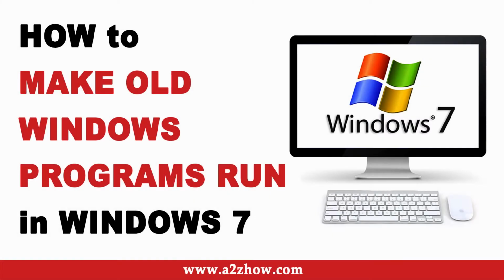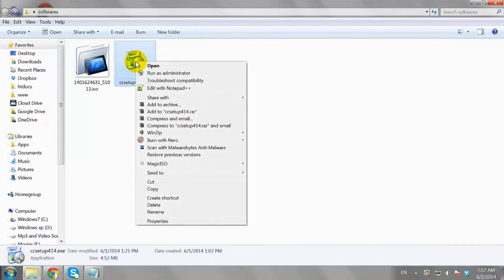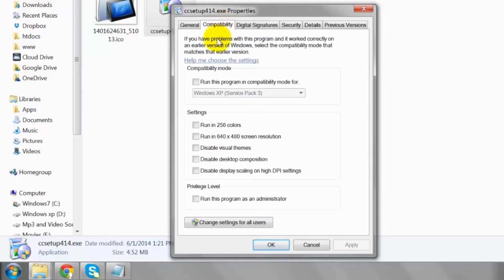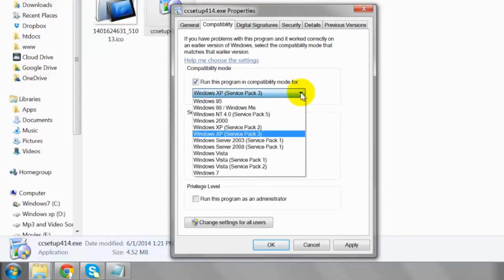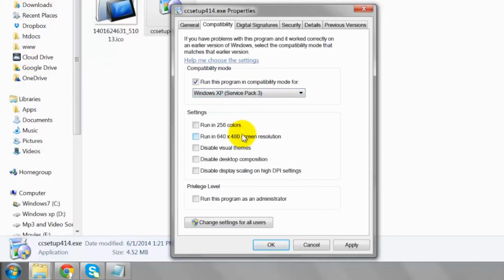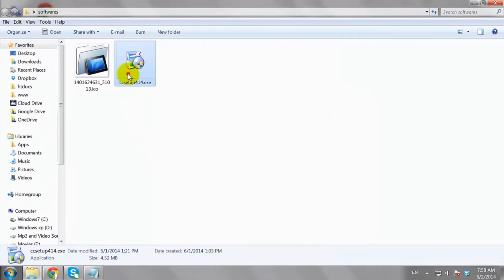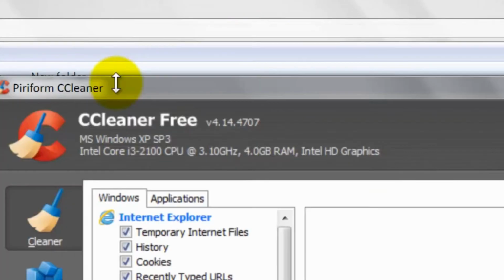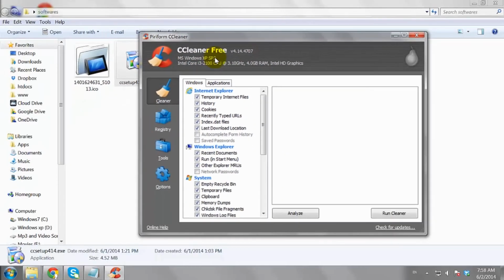How to Make Old Windows Programs Run on Windows 7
How Do I Make Old Windows Programs Run on Windows 7?
1. First, Locate the Program.
2. Right Click on It and Select 'Properties' at the Bottom.
3. Switch to the 'Compatibility' Tab.
4. Check 'Run This Program in Compatibility Mode for'
5. Choose From the Selection.
6. For Example if You Know That Your Program Will Run Only on Windows XP Service Pack 3 Then Choose Windows XP Service Pack 3 From the List.
7. Click "Apply" and "Ok" to Save the Changes.
8. Now, Run the Program and See the Result Now!
9. As You Can See, the Program Has Been Installed in Windows XP Sp3 Compatibility Mode.
This is How You Can Make Old Windows Programs Run on Windows 7